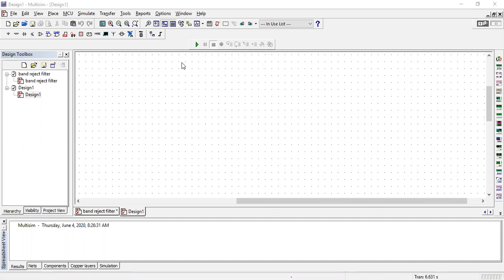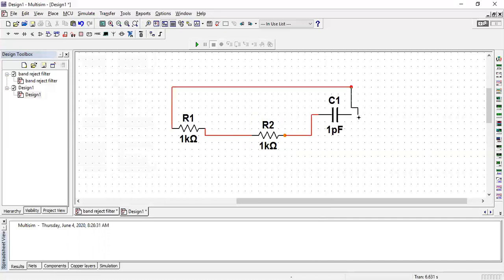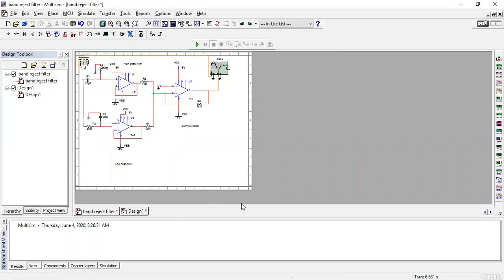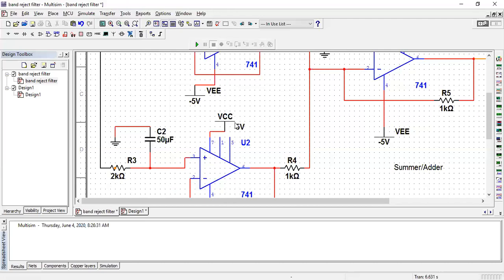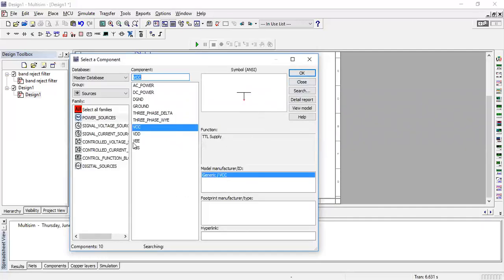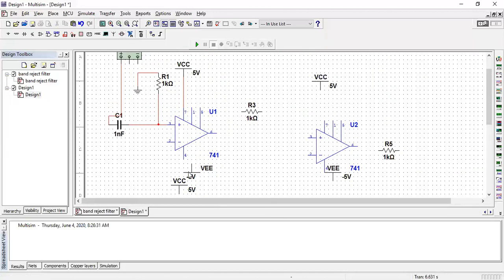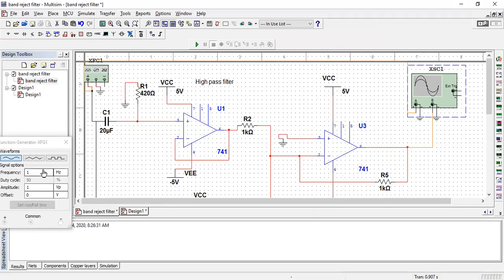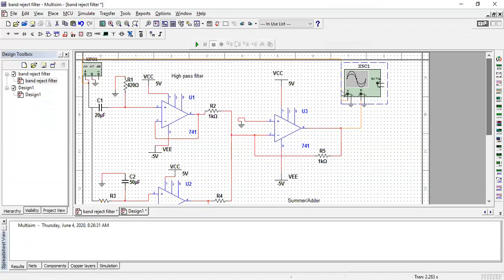Band reject filter using multisim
Hope you all like n understand this video.